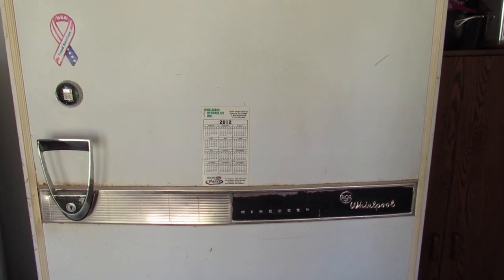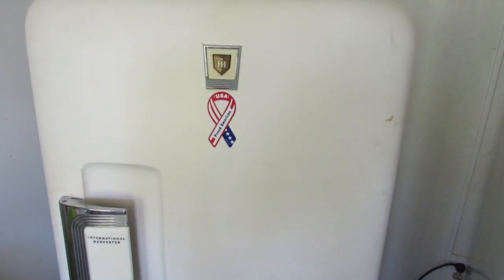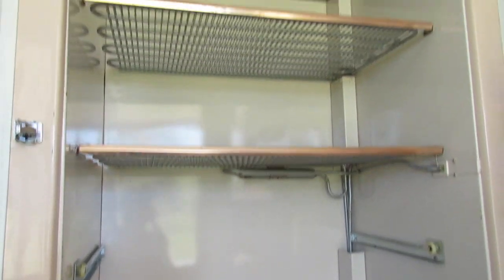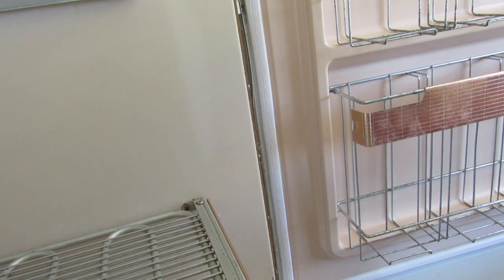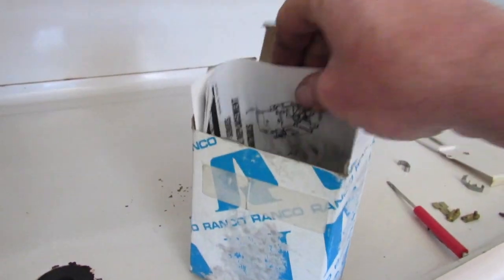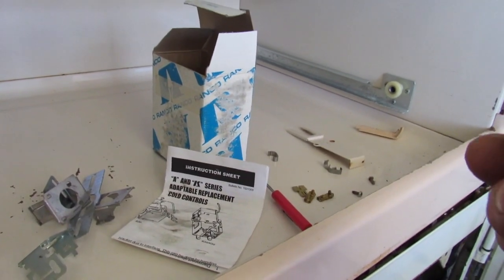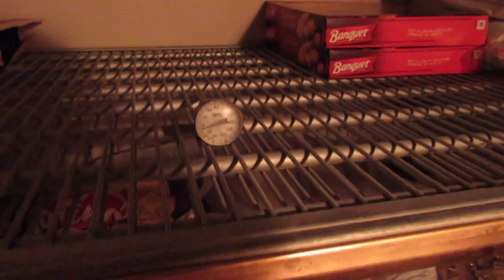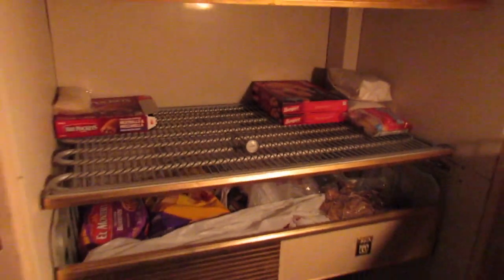Repairning a 1956 RCA Whirlpool Freezer.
Noticed several months ago, seemed my freezer was running a lot. I noticed that almost every time I stepped into the room where it was, I could hear it running. I didn't think much about the extended time it took to microwave a frozen entree, but when I pulled a bottle of Jim Beam from the freezer and it was frozen solid, I figured it was time to do something. Not much diagnosing to do here, if we can freeze 80 proof alcohol the freezer is most definatley working, obviously the thermostat is holding it on for too long at a time.